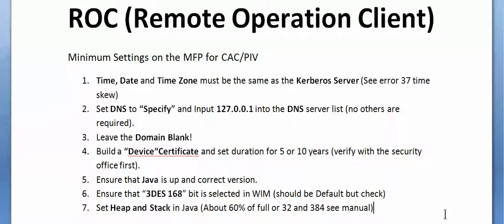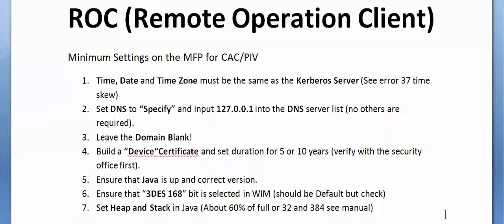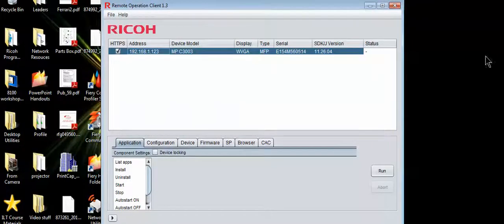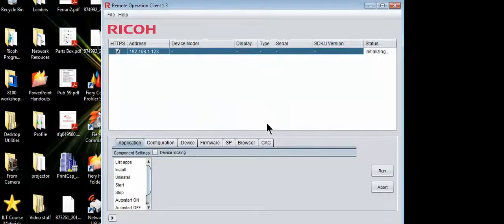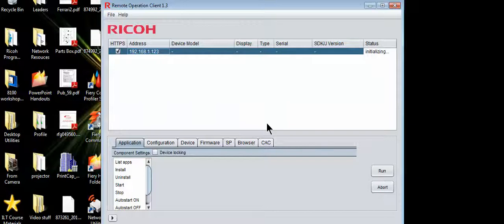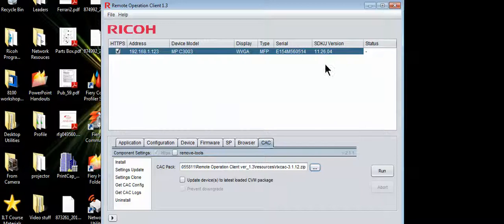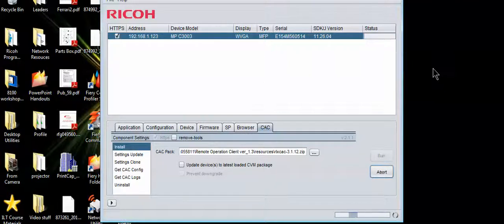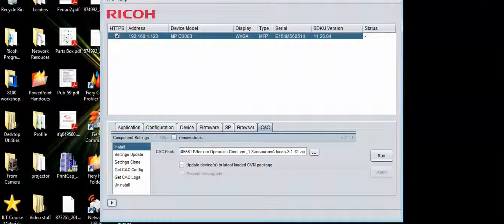Using the Remote Operation Client (ROC) to load the CAC/PIV option onto a Java enabled MFP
This short video demonstrates the ROC upload of CAC/PIV option  to an MFP